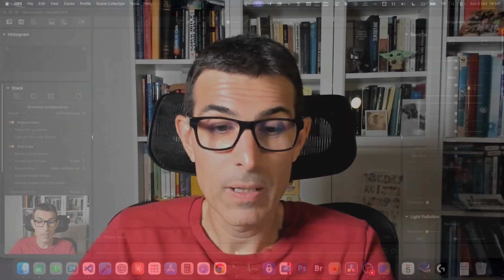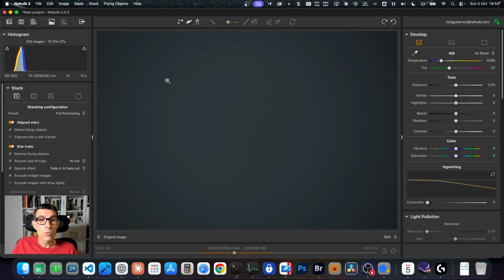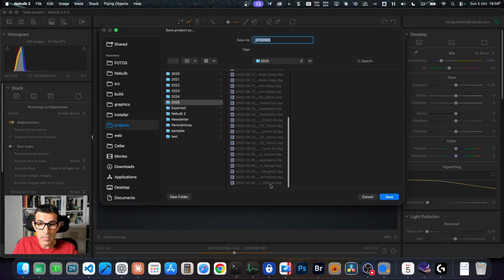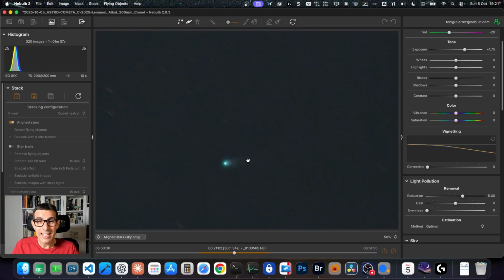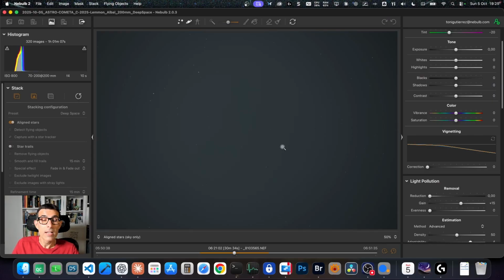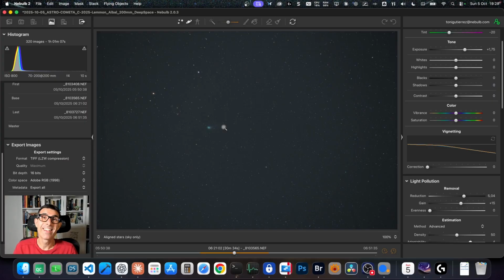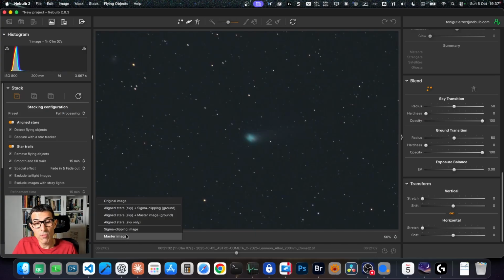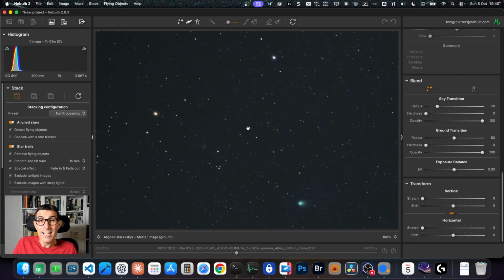THE COMET EXTRA RETURNS TO NEBULB!!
In this video, you can see how to process photos of a faint comet (C/2025 A6 Lemmon) right from the middle of the city!

Also, the comet C/2025 A6 Lemmon is becoming brighter every day, making it easier to photograph.

⭐ If you want to learn more about Nebulb and its special tool that drastically (and I mean really drastically!) reduces light pollution

Chapters:

02:00 Import Images
05:13 Select Comet in Stacking configuration
10:53 Reduce Ligth Pollution
13:57 Select a Deep Space in Stacking configuration
21:16 Aligned stars + Master Image
21:52 Sky transition